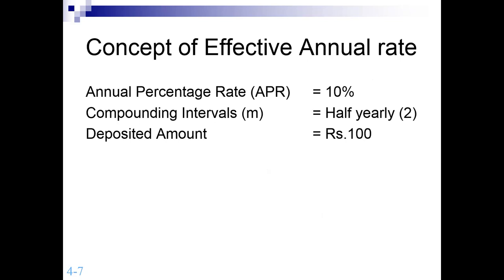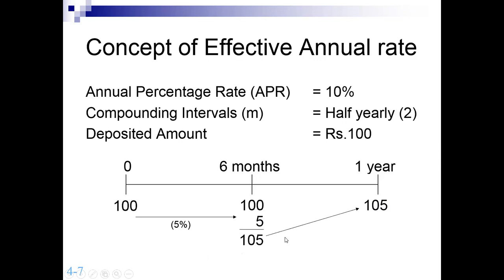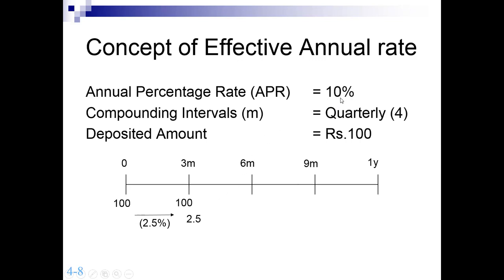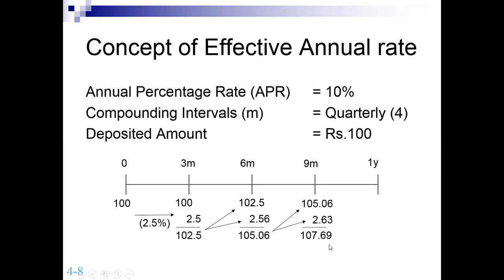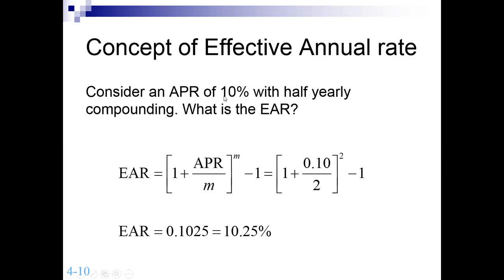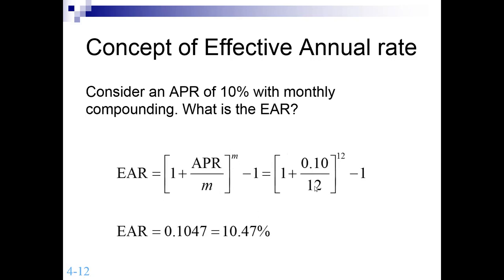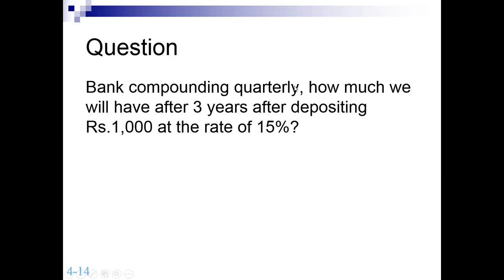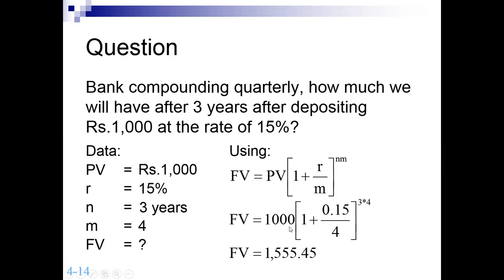Time Value of Money 2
This lecture will give you concept of Effective Annual Rate